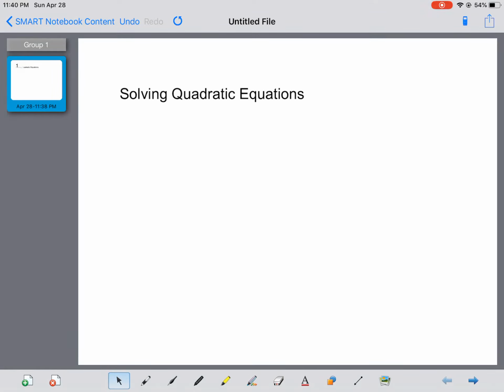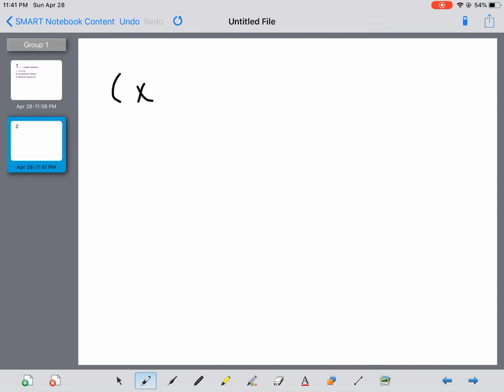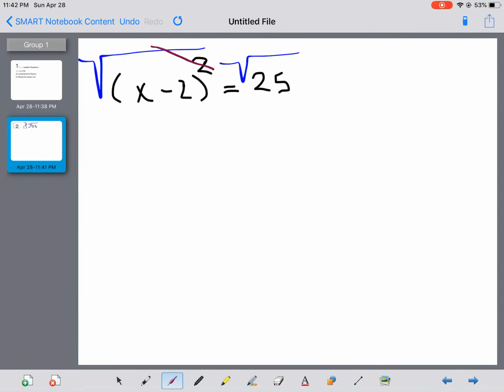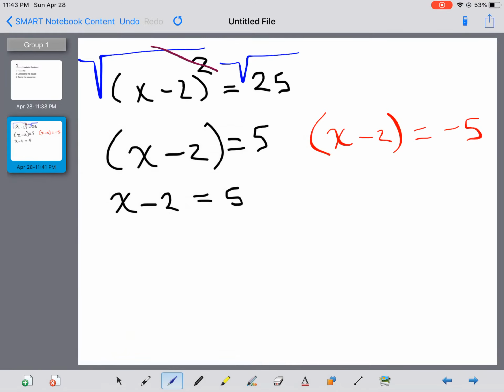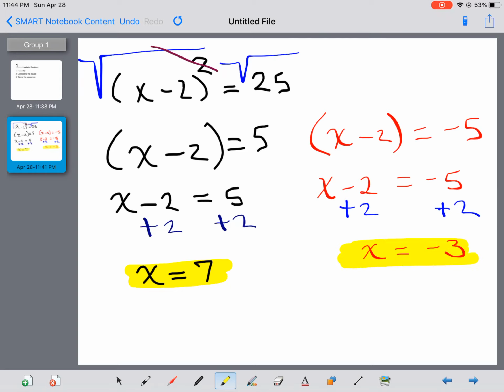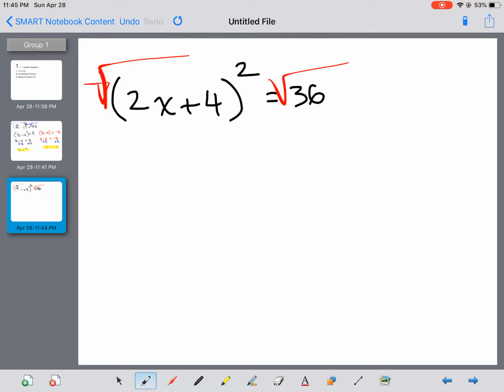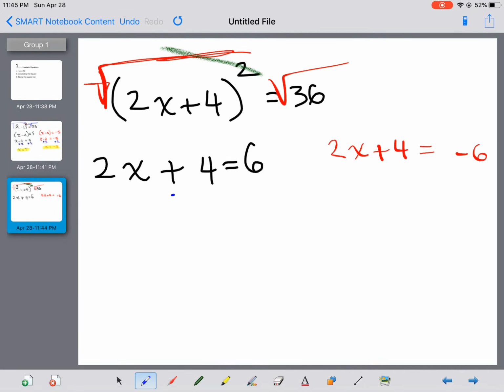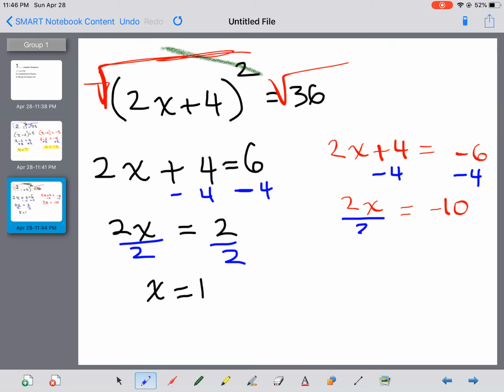Solving quadratic equations by taking the square root part 1